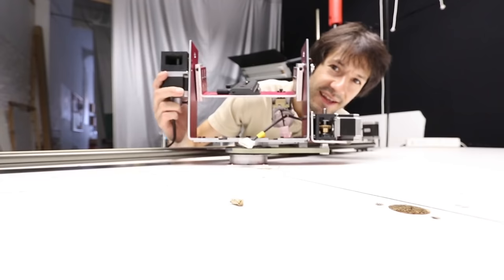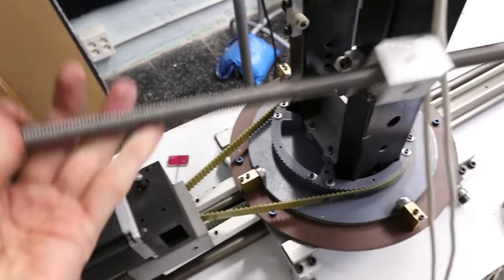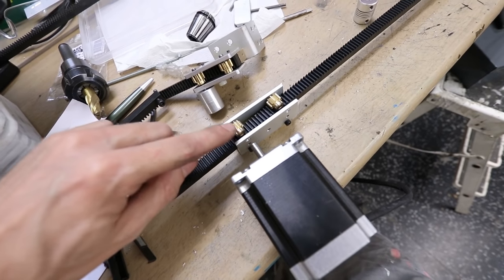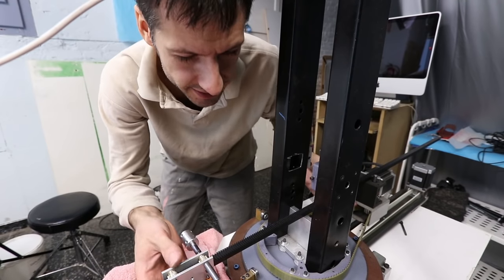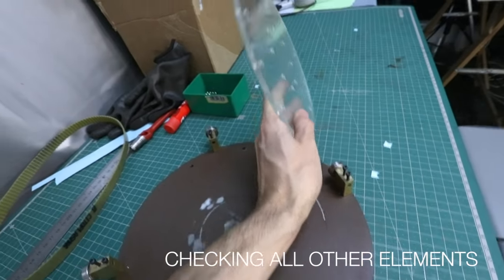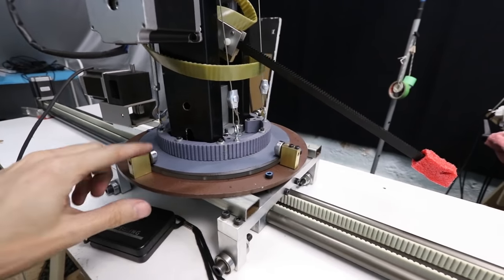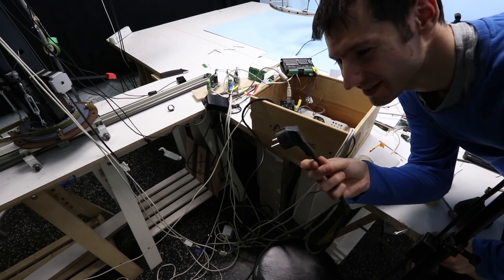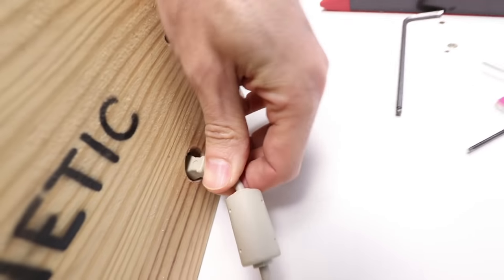Motion control camera crane improvements completed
Stop motion animation camera movements are extremly hard to perform. I did it manually in the past and at a point I decided I needed to build something to achieve more freedom and easyness to make them. With no money I made that frankenstein, it works with some issues I tryed to improve on this video. Hope you enjoy.

Enjoy and have fun animating a little every day!!
Comments and questions are welcomed here.

FOLLOW ME;

GEAR RACK;